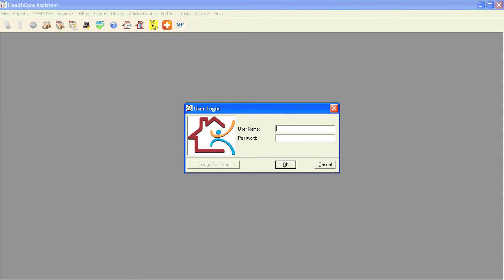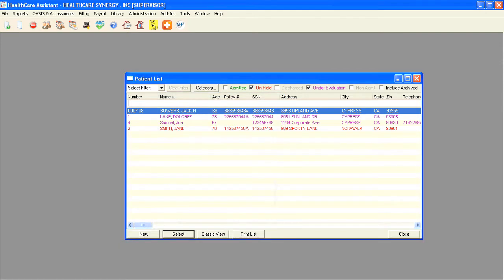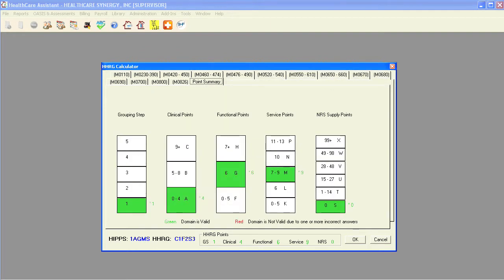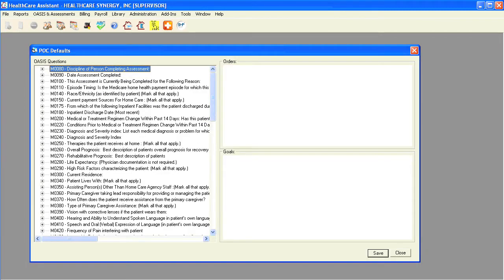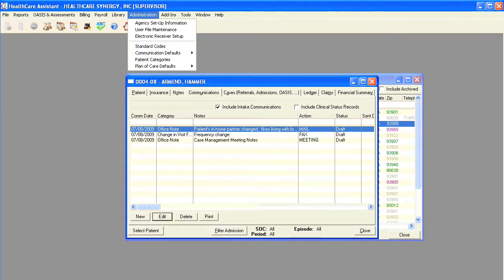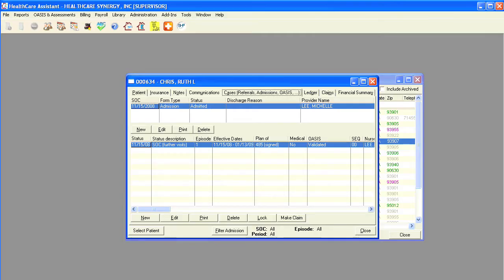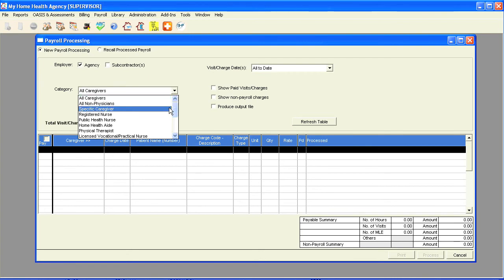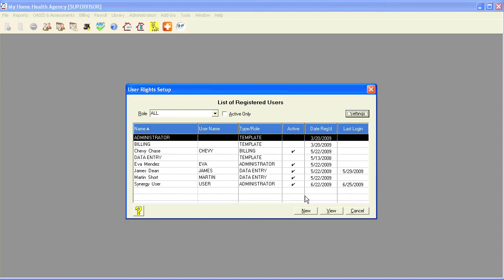Features of Healthcare Assistant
Our flagship application called the HealthCare Assistant offers a Windows-based information system supporting financial, administrative and clinical functions